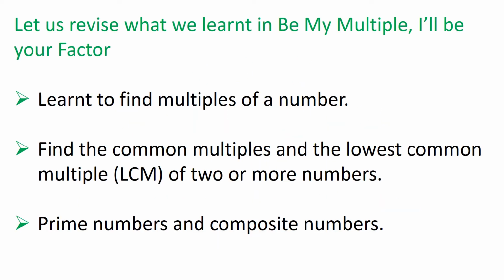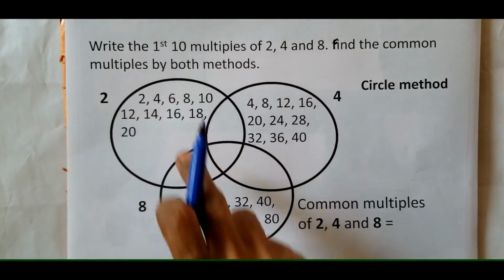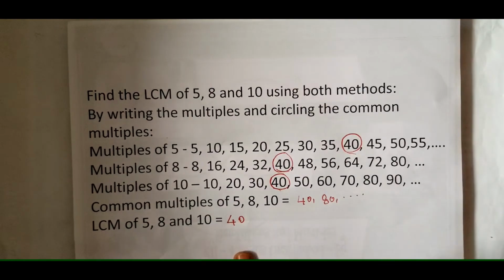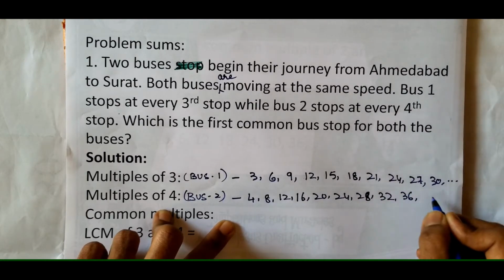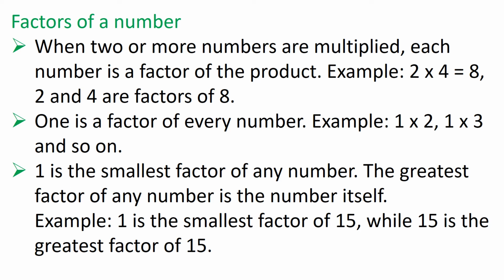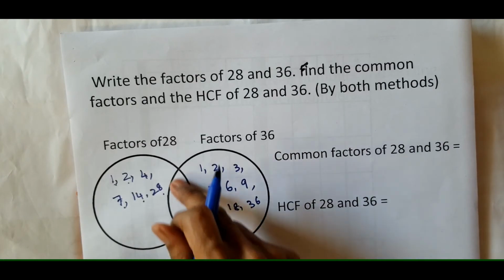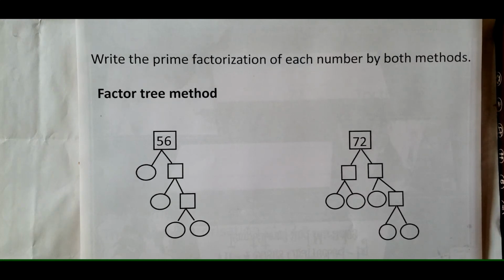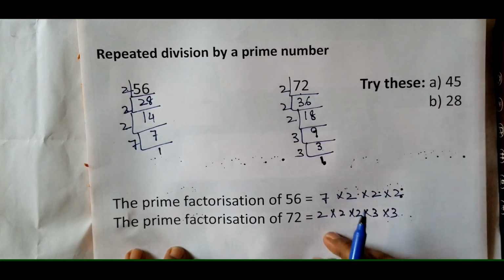Revision - Std 5 - Maths - Ch 6